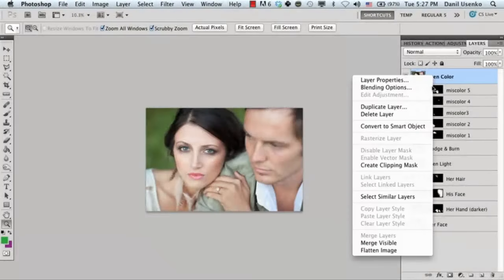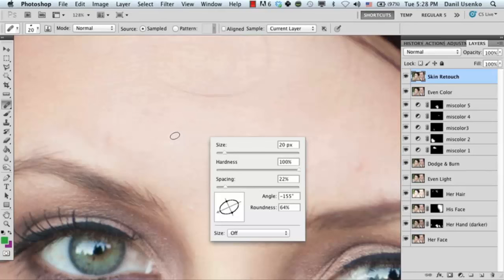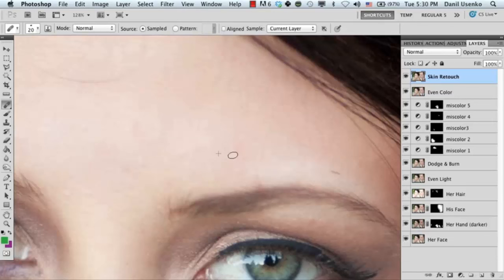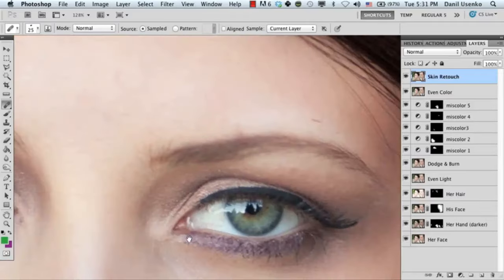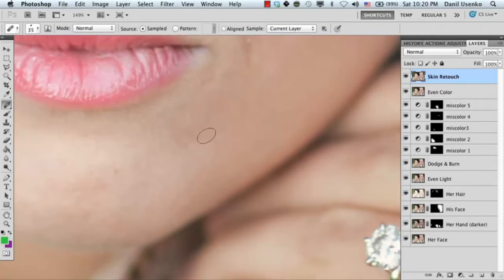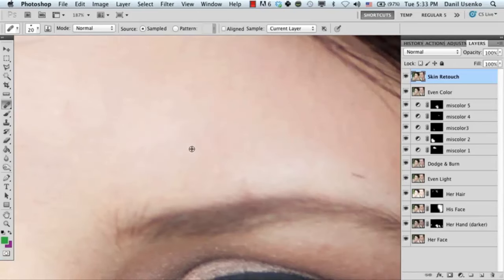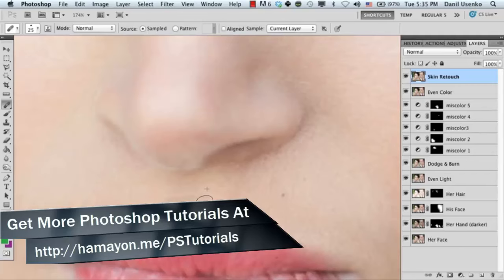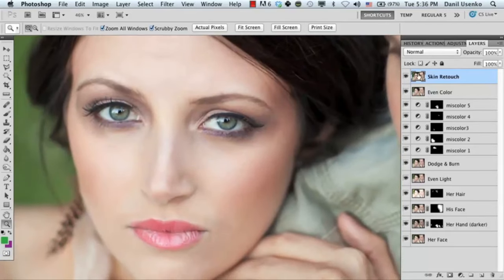Removing Acne, Skin Blemishes In Photoshop Using Healing Brush - Professional Skin Retouching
Learn how the professionals use the healing brush in Photoshop for skin retouching and removing Removing Acne and Skin Blemishes in this amazing Photoshop tutorial. To get more pro Photoshop tutorials please

In this Photo Retouching tutorial, we'll look at one of the most amazing and time saving photo retouching tools available, the Spot Healing Brush, the first of three image "healing" tools in Photoshop. The Spot Healing Brush was first introduced in Photoshop CS2 and, like the other two healing tools (the standard Healing Brush and the Patch Tool), it's essentially a texture replacement tool, meaning that it tries to create a seamless repair by replacing damaged or unwanted texture from one area in an image with good texture from another area, without changing the problem area's original color or brightness values. What makes the Spot Healing Brush so amazing and fast is that it does this with almost no effort from us!

Both the standard Healing Brush and the Patch Tool need us to tell them which area of good texture we want to use to replace the bad texture with, but the Spot Healing Brush makes the decision all on its own. In most cases, all we need to do is click on a problem area with the Spot Healing Brush and Photoshop repairs it instantly, almost like magic! It works by choosing new texture from the area surrounding the spot we clicked on, and it usually does a great job as long as we remember that the name of the tool is the Spot Healing Brush, not the Huge Problem Area Healing Brush or the Click And Drag Me All Over The Image And Expect Miracles Healing Brush. The Spot Healing Brush works best on, well, little spots. In this tutorial, we'll see how to use it to quickly and effortlessly remove pimples and other minor skin blemishes, but it's also great at removing things like dust, dirt and mold and repairing small scratches.

Healing Brush In Photoshop,
Skin Retouching In Photoshop,
Skin Retouching Photoshop,
Removing Acne In Photoshop,
Remove Skin Blemishes,